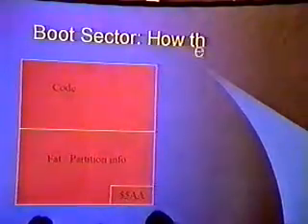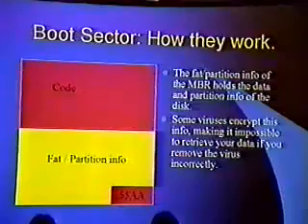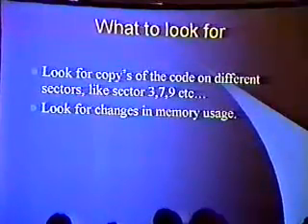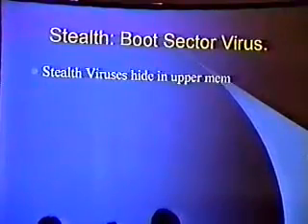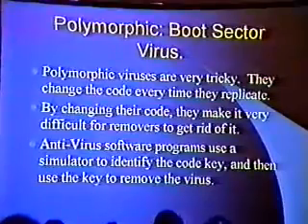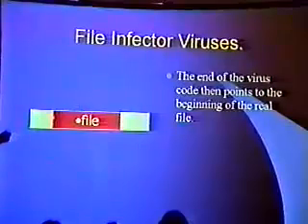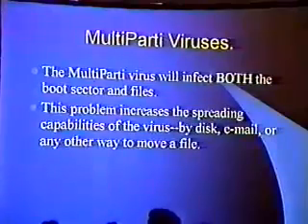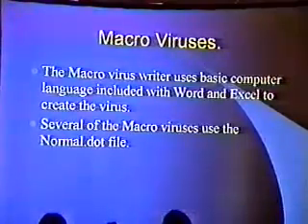DEF CON 8 V1Ru5 Updated Computer Virus Class